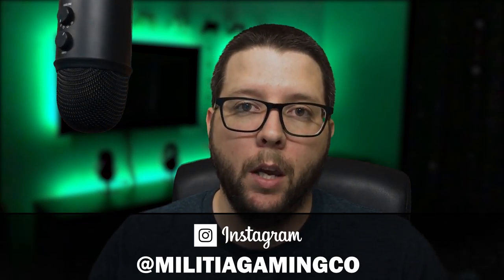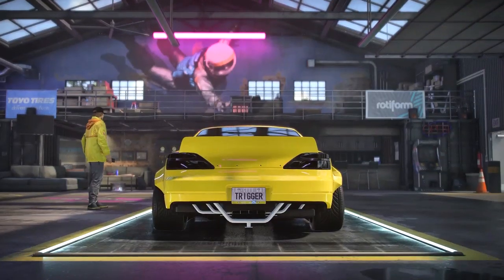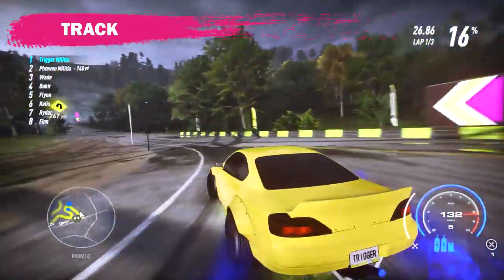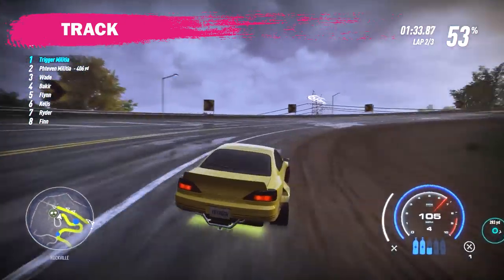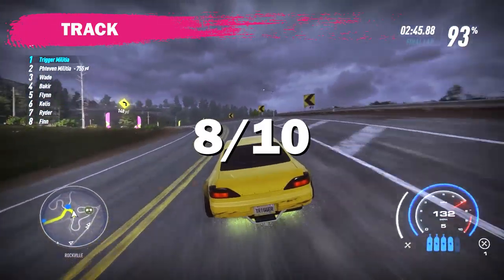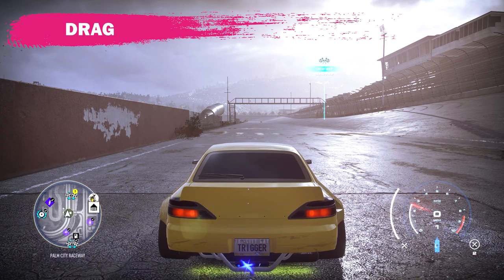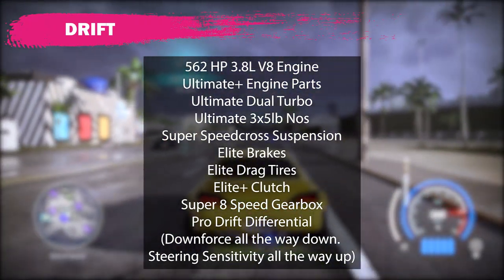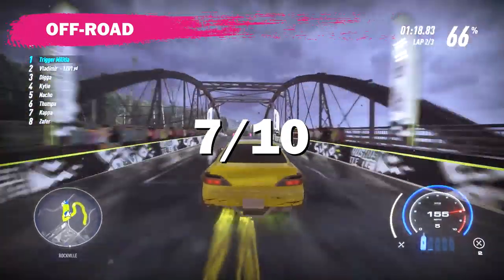You’re Using the WRONG BUILD | 2002 Nissan Silvia Spec-R Aero BUILD GUIDE Need for Speed Heat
Welcome to the Militia Gaming Community, I'm trigger Militia and in this video I take a look at the 2002 Nissan Silvia. I find the fastest engine for this Silvia and put the car to the Militia test on the Track, The drag strip, the dirt and the drift sections.

Video Sections:
Track Build - 2:32
Drag Build - 5:23
Drift Build - 6:30
Off-Road Build - 7:53
Summary - 8:46